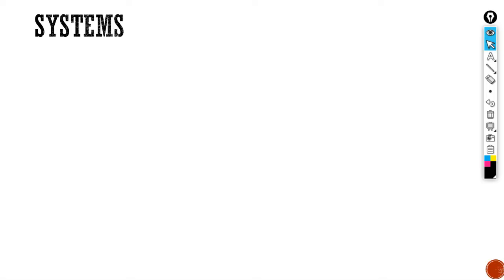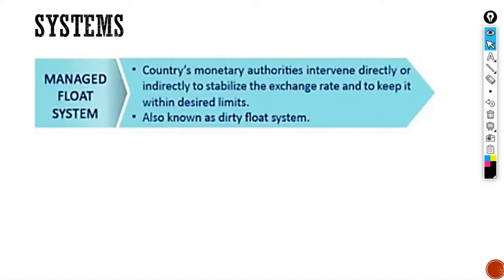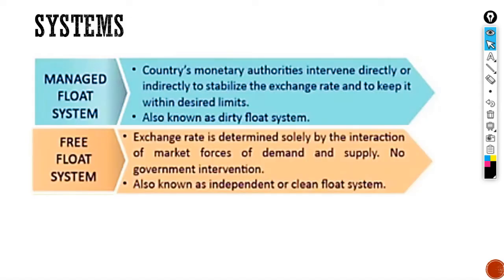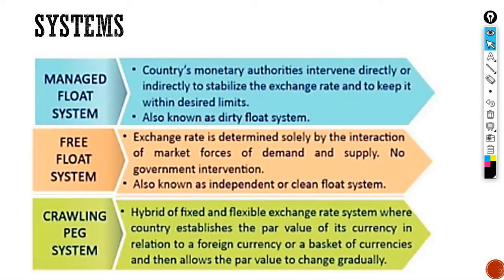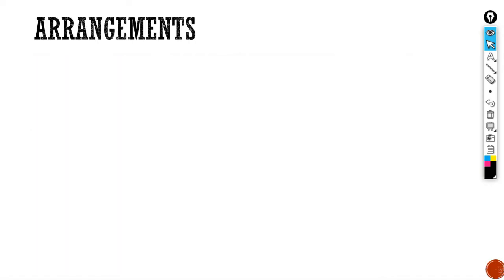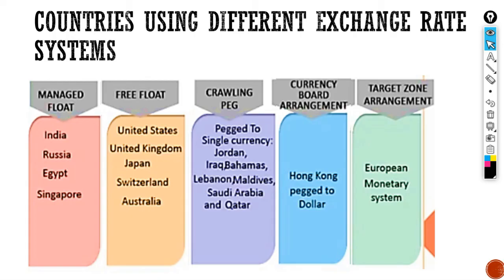Exchange Rate Regime since 1973 - Explained by Dr. Mihir Shah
This video talks about Exchange Rate Regime since 1973 - under International Monetary System

Biography of putin | How Putin Become President | How Becomes so Powerful | History of Putin

Thermal Power Plant | Boiler | Economizer | Turbine  | Khan GS Reasearch centre